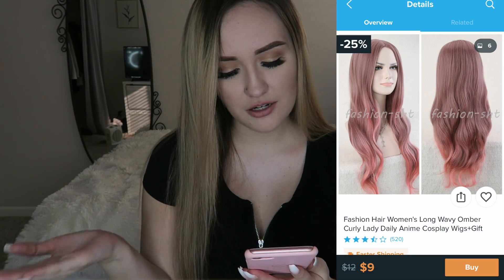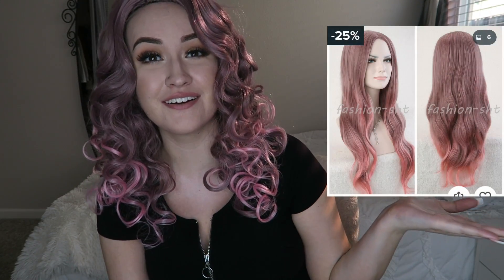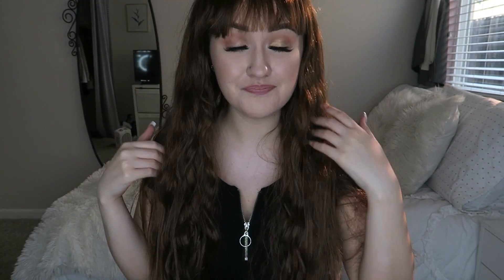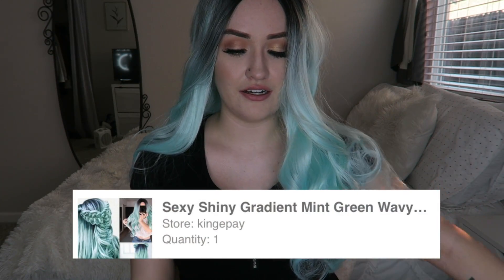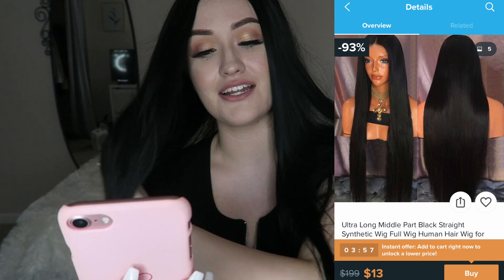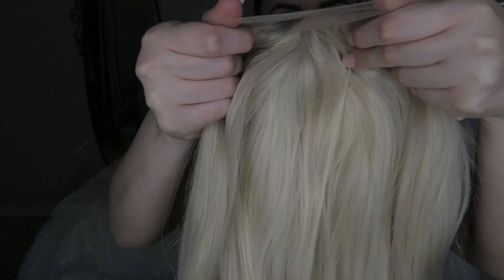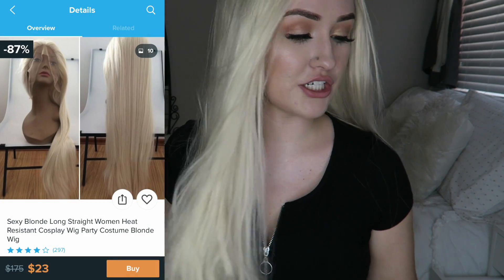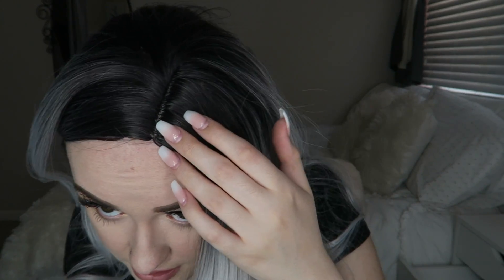TRYING CHEAP WIGS FROM WISH... LOL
- w i g s  m e n t i o n e d -

♡ MUSIC
≫ SONG: Going Up - Lakey Inspired